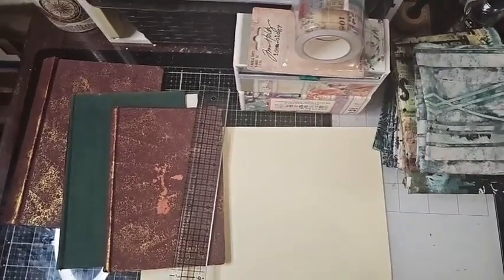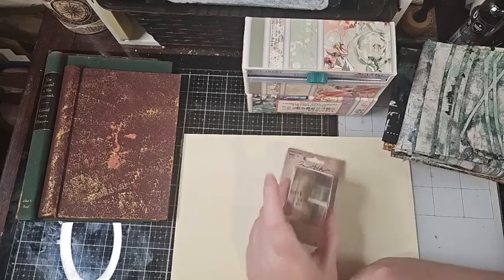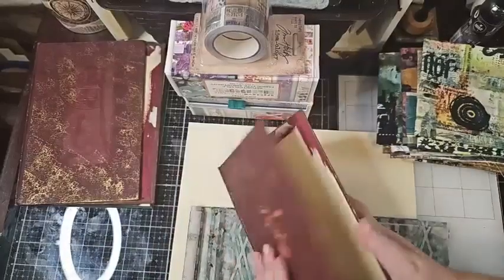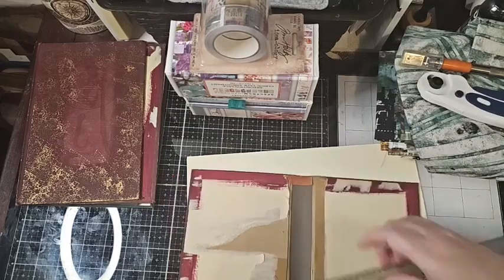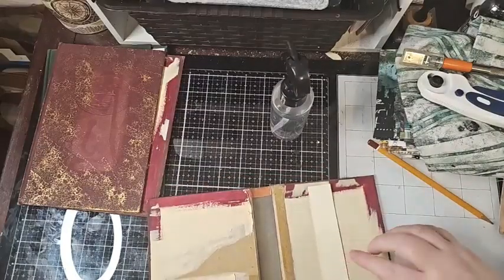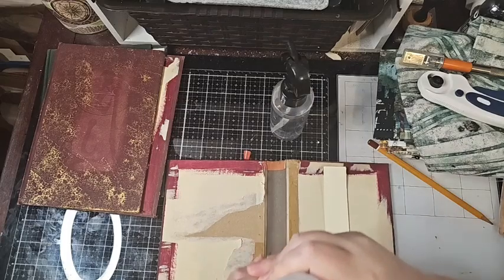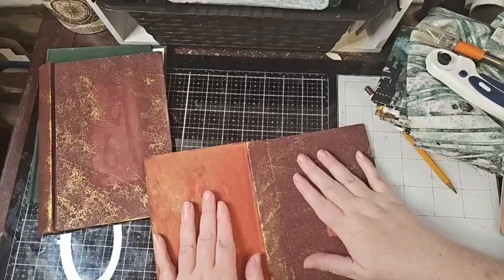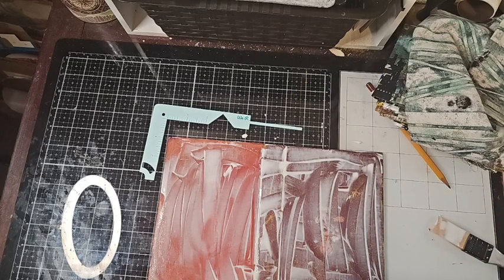New Grunge Journal Series Part 1, 3 kits 3 books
New Grunge Journal Series
I'm using Seth Apters New August 2023 Fabric release from Free Spirit Fabrics,  Linked
.mybigcommerce.com
matte mod podge, fabri-tack
Silicone brush from Prima
Neenah 130 lb cream cardstock
49 and Market fabric re-positionable fabric tape